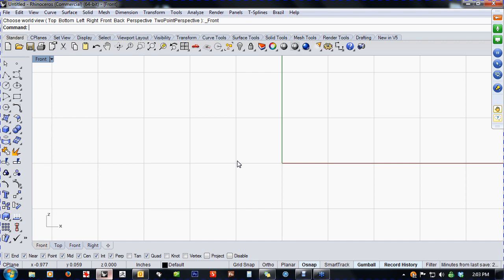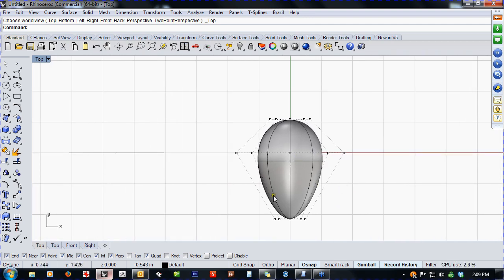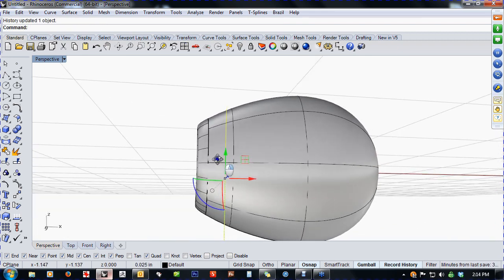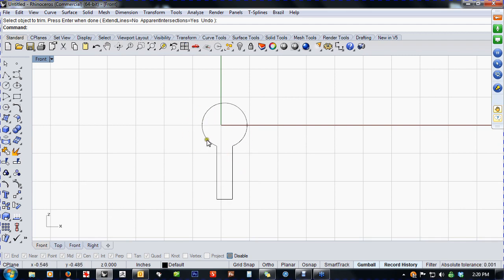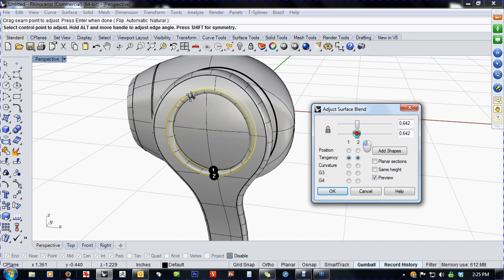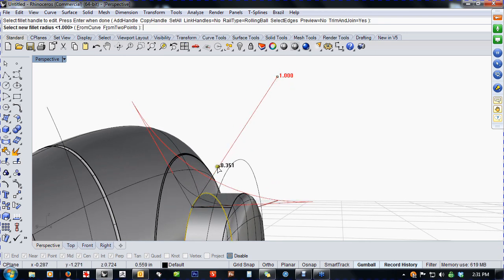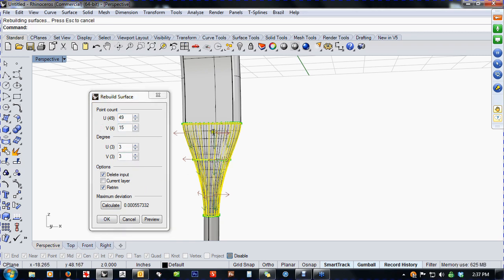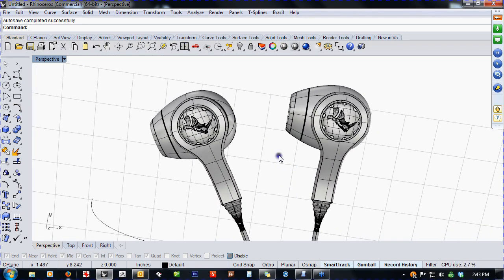Modeling Earbud in Rhino 5.0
In this video, I gonna shows you how to model earbuds working from a hand-sketched design brief. I keeps it lively and entertaining as he models "free style" in Rhino 5.0